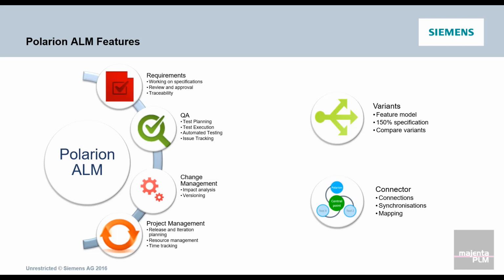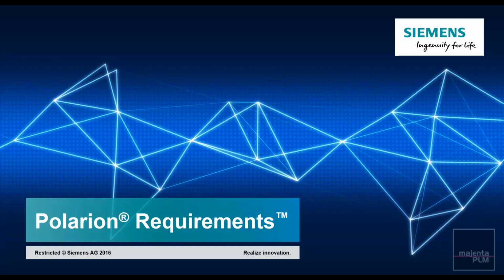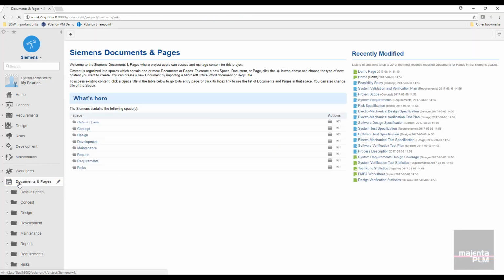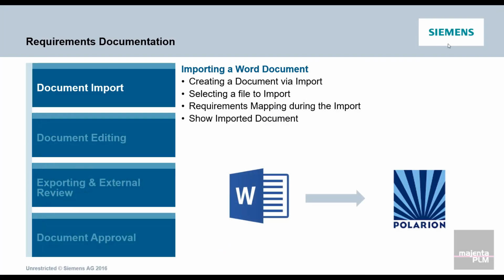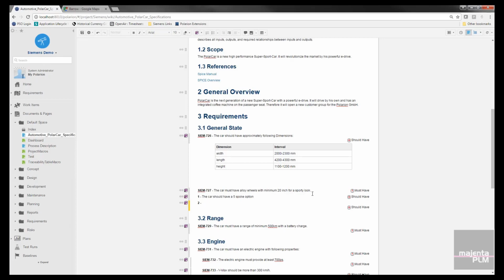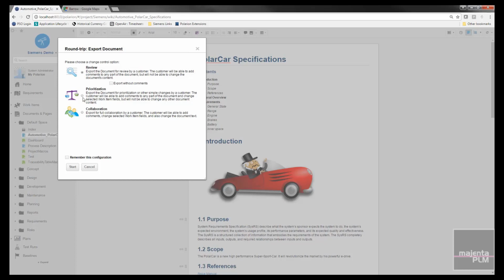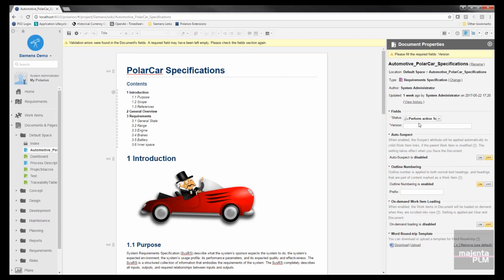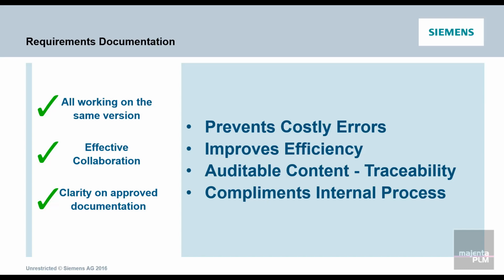Polarion ALM Requirements & Program Management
Effectively gather, author, approve and manage requirements for complex systems across entire project life cycles.